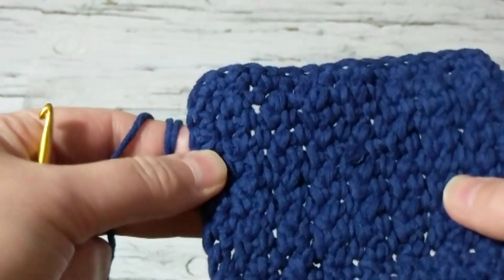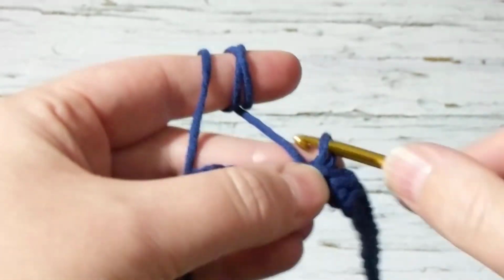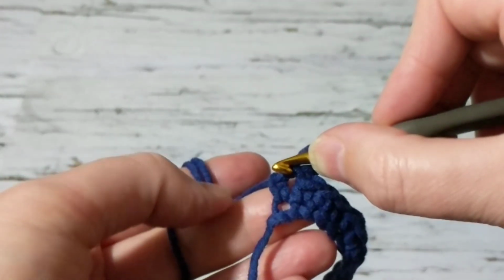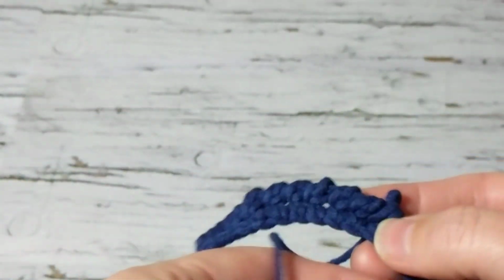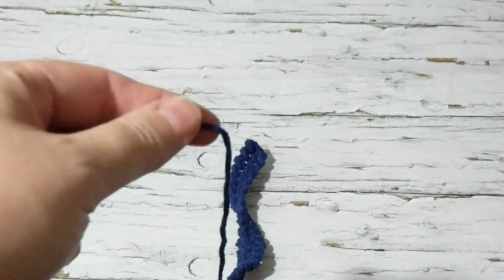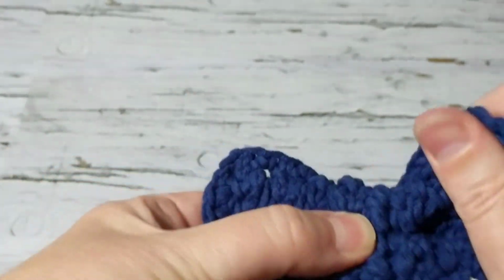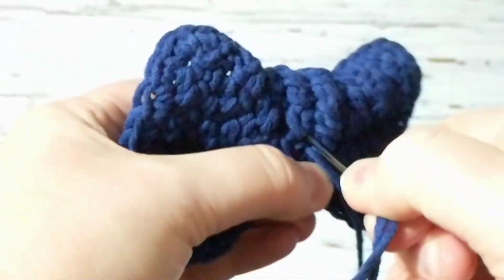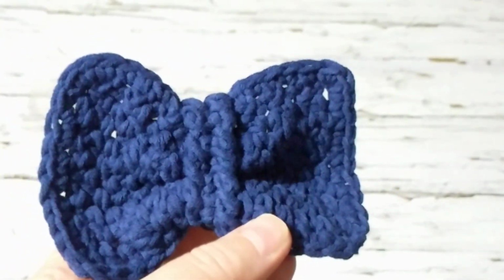How to Crochet a bow🎀 on anything you can make